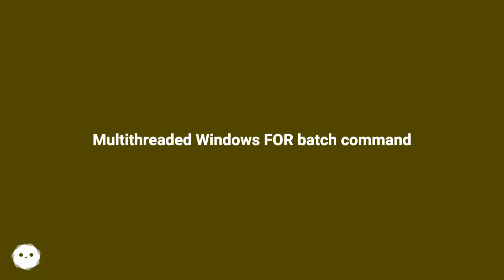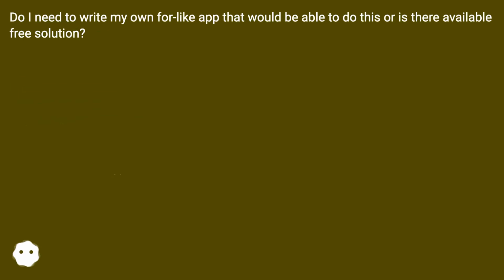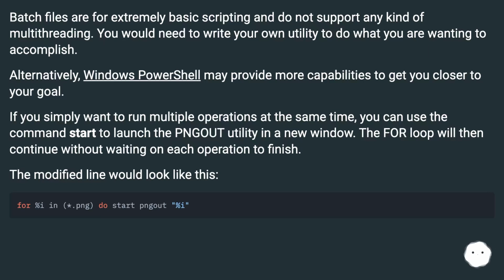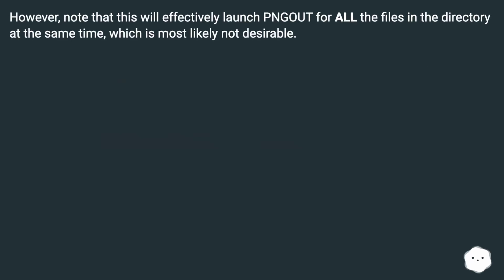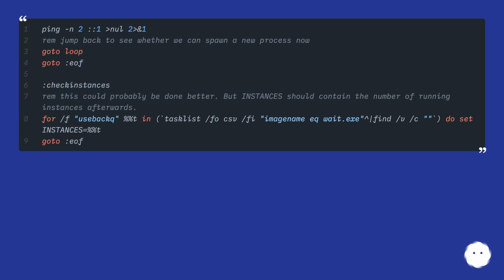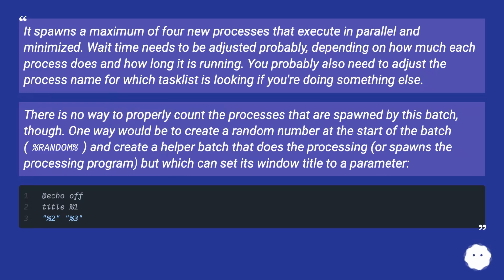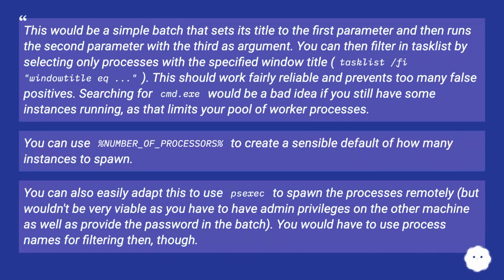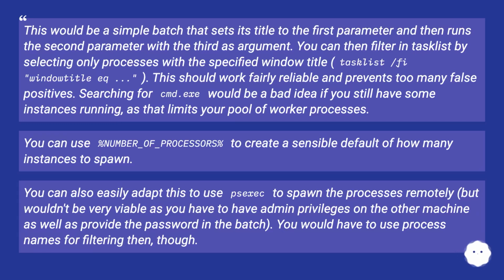Multithreaded Windows FOR batch command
Chapters
00:00 Multithreaded Windows For Batch Command
00:33 Answer 1 Score 1
01:16 Accepted Answer Score 15
02:53 Answer 3 Score 1
03:05 Thank you